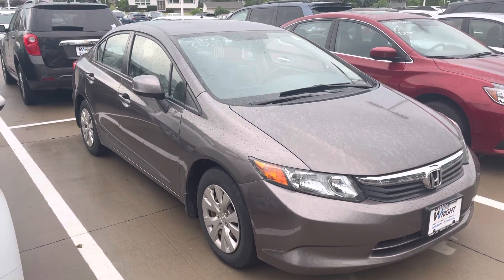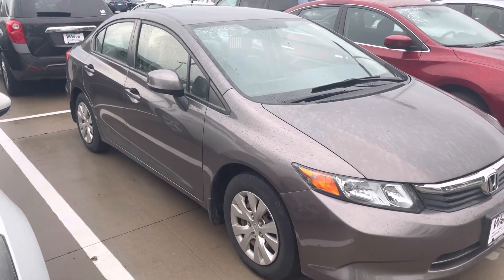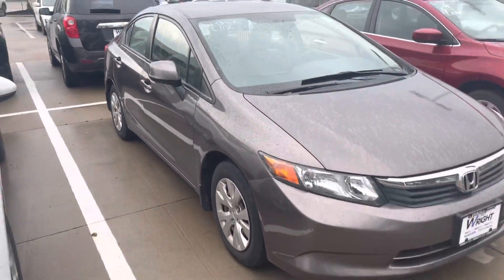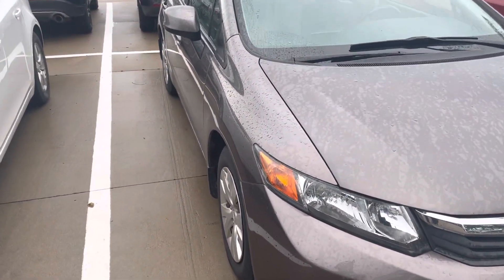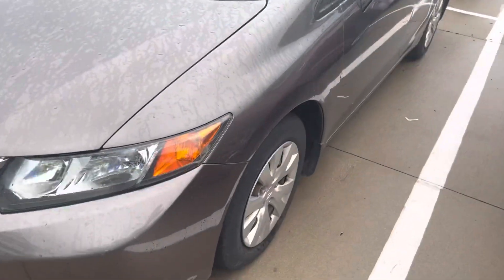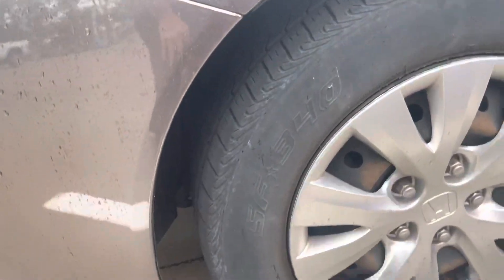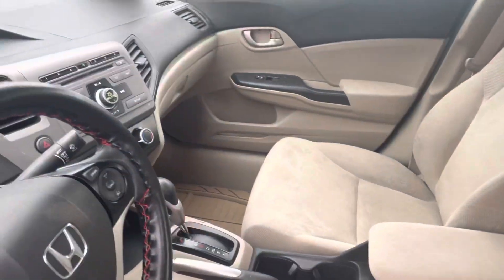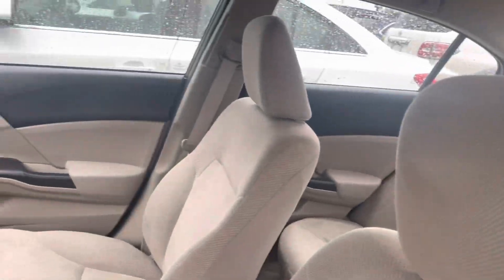2012 Honda Civic